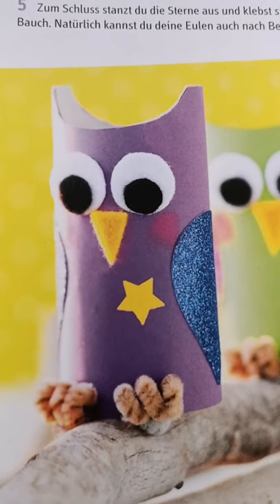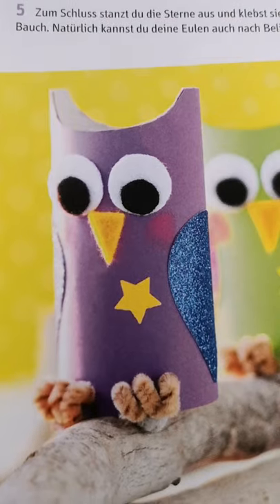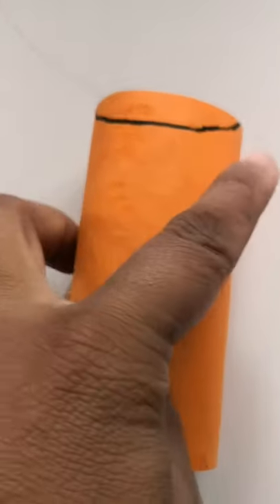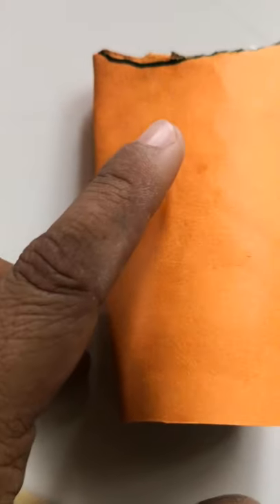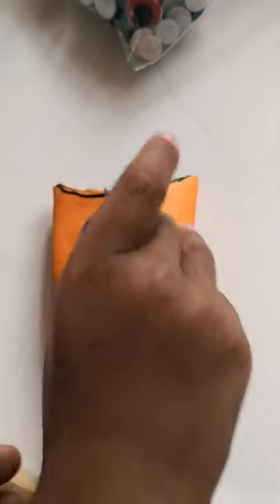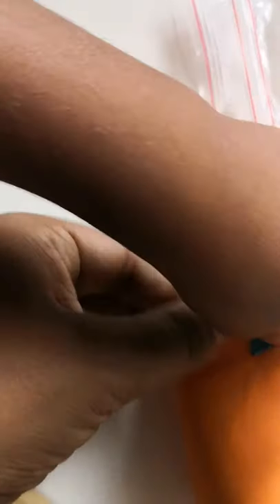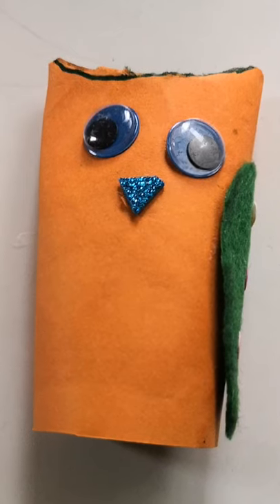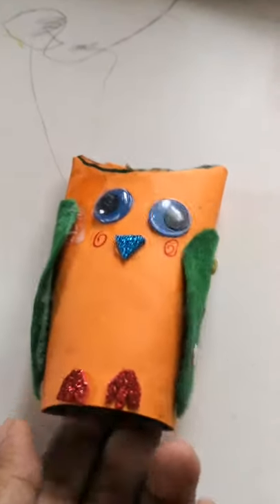Making owl from toilet paper roll